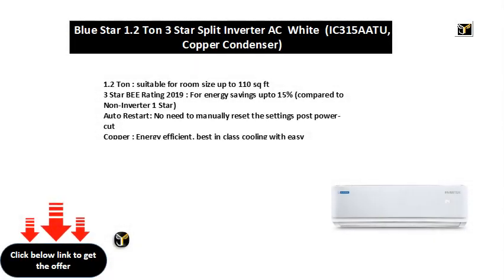Blue Star 1.2 Ton 3 Star Split Inverter AC White (IC315AATU, Copper Condenser)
1.2 Ton : suitable for room size up to 110 sq ft
3 Star BEE Rating 2019 : For energy savings upto 15% (compared to Non-Inverter 1 Star)